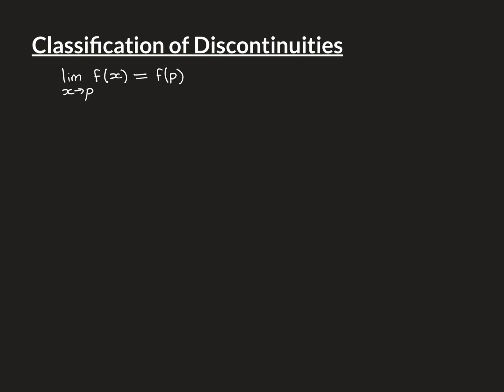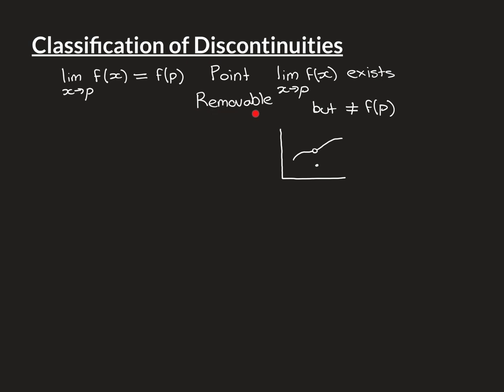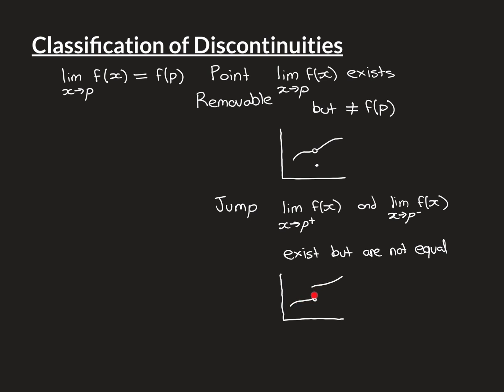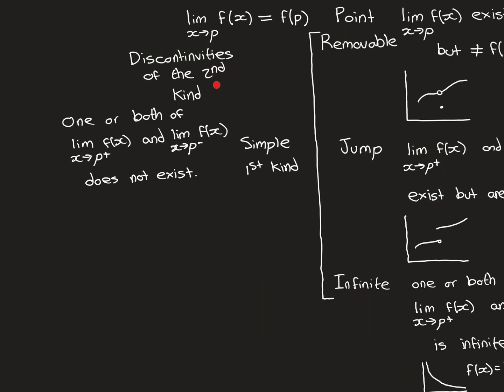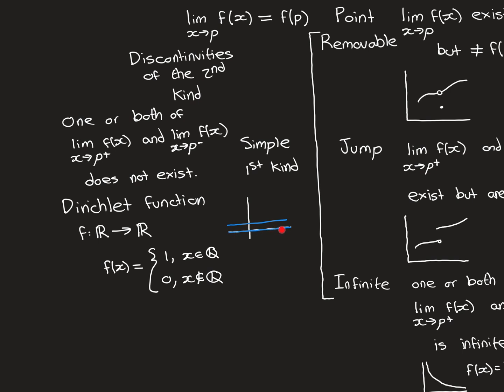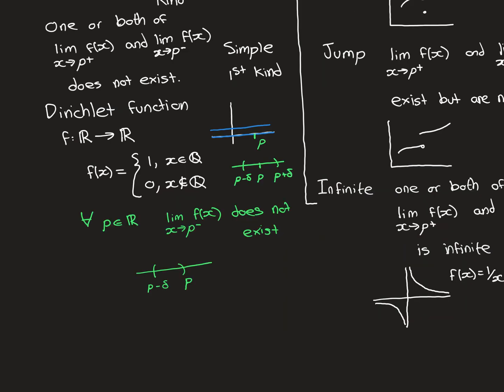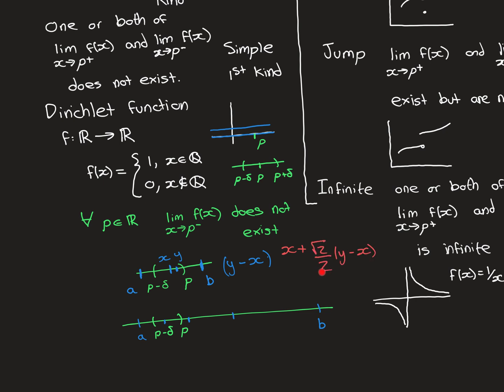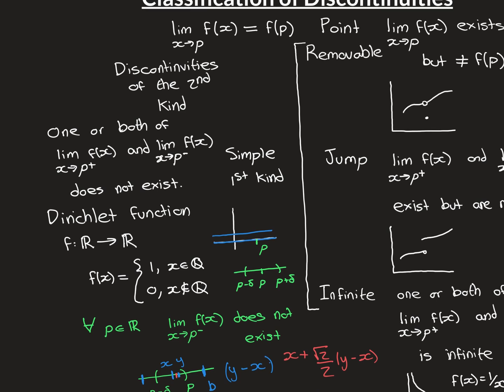Classification of Discontinuities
There are different ways in which a function can fail to be continuous at a point p.

These give rise to the different types of discontinuity.

Discontinuities can broadly be divided into discontinuities of the first kind and discontinuities of the second kind.

Discontinuities of the first kind are also called simple discontinuities and include point, jump and infinite discontinuities.

Discontinuities of the second kind are more complex.

We look at a famous example of a function which is discontinuous everywhere and the discontinuities are of the second kind everywhere, which is the Dirichlet function.